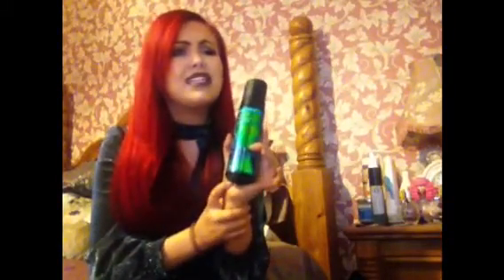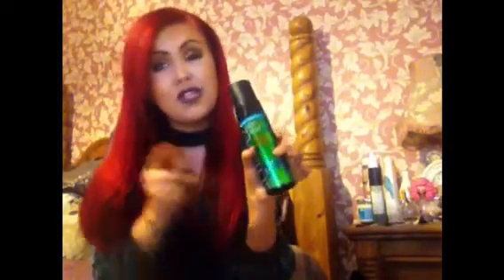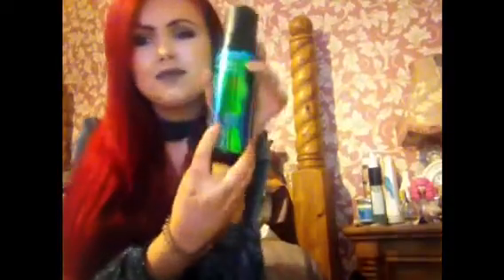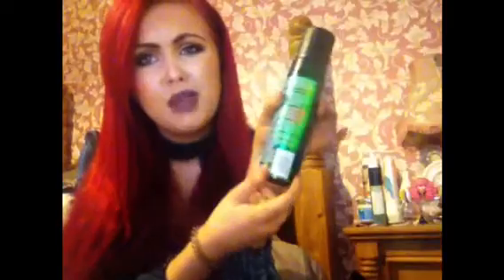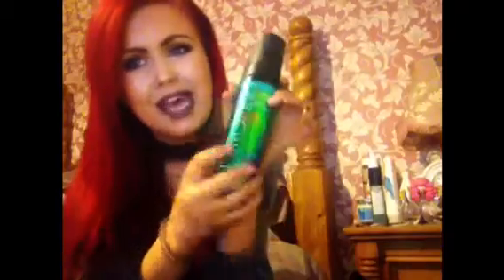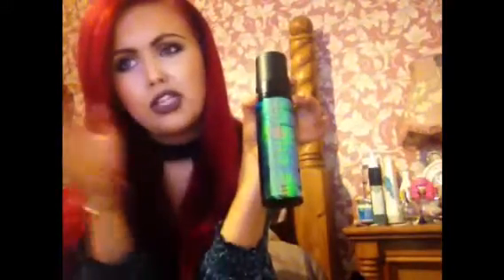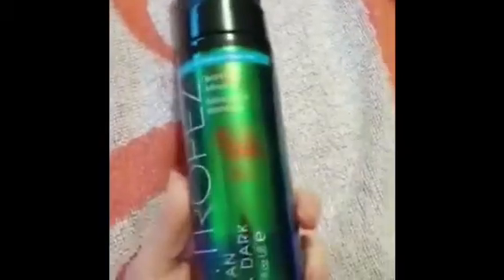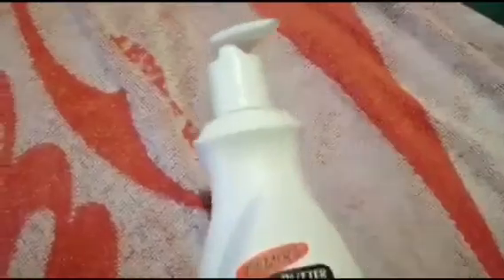St Tropez Extra Dark Bronzing Mousse First Impressions Review